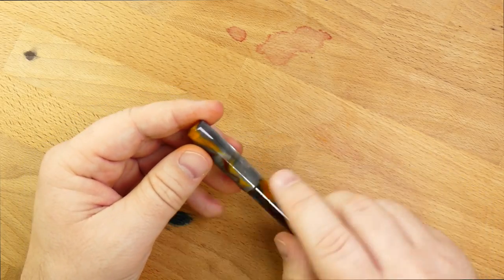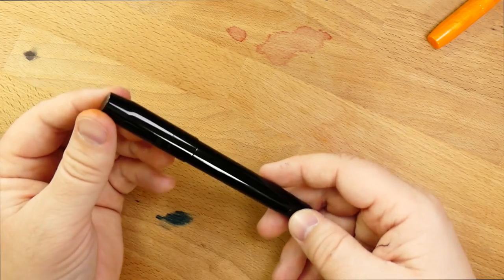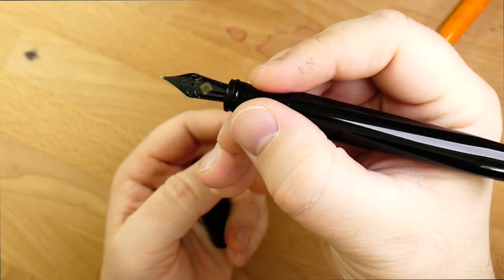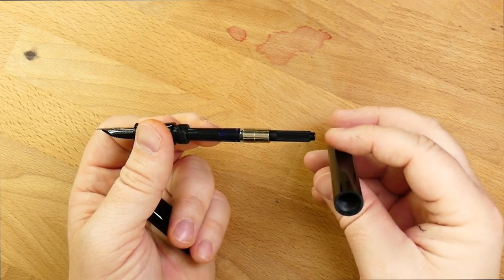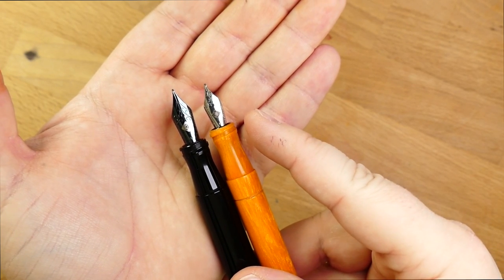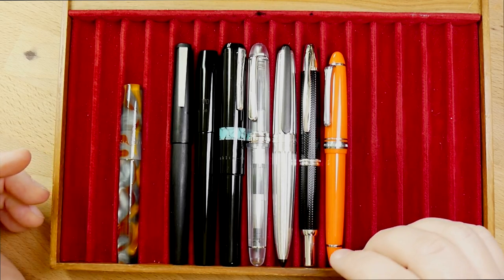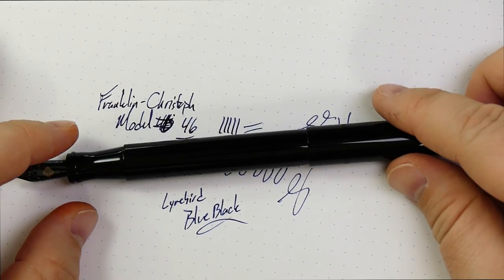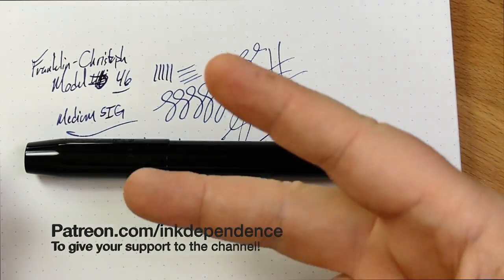The Franklin-Christoph Model 46 Fountain Pen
Love the 45, but wish it was bigger in every way? Check out this new model from Franklin-Christoph!

**This pen is a loaner from FC. My wife is their resident nib specialist. I do my best not to let this color my reviews of their products. What you see is that you get. YMMV. Etc.**